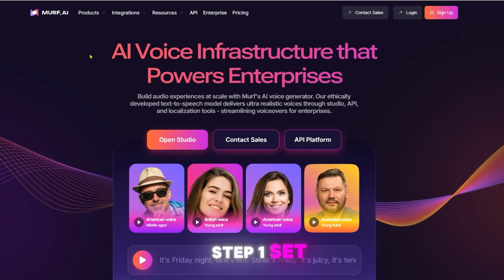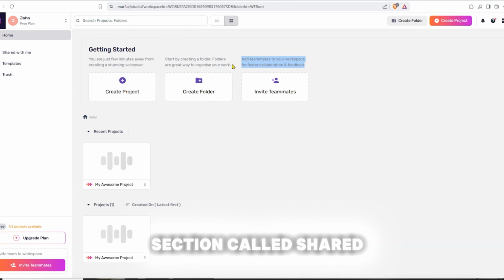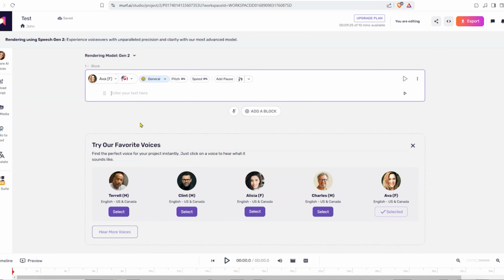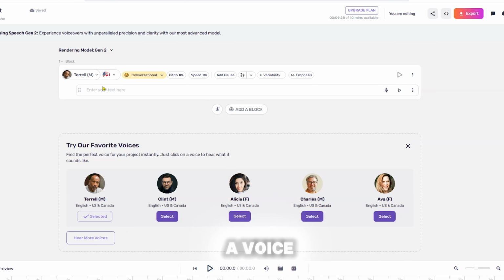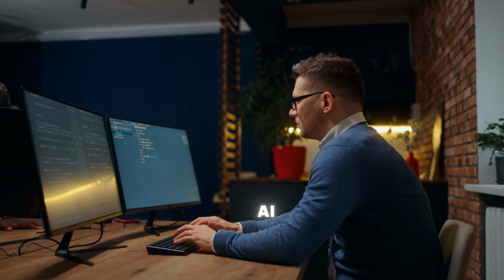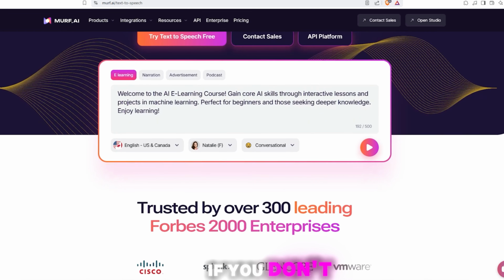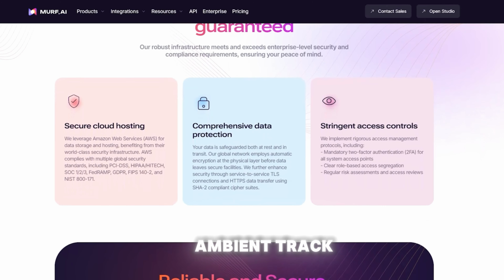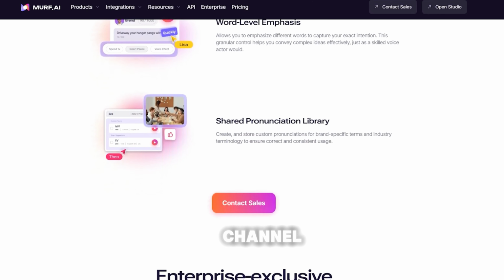How to Turn Text To Video with AI for YouTube Video Creation (Tutorial)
AI-powered tools are transforming content creation, allowing anyone to generate high-quality, professional-looking videos without expensive equipment or voice recording. In this tutorial, I’ll walk you through how to create engaging YouTube videos using Murf AI, a cutting-edge tool that converts text into realistic voiceovers and syncs them with visuals. If you're still doing everything manually, you're wasting valuable time—AI can do it faster and better.

We'll start by setting up Murf AI, exploring its intuitive dashboard, and selecting the perfect voice for your content. Then, I’ll guide you through adding your script, fine-tuning the voiceover with pauses and pronunciation tweaks, and integrating media elements like stock footage, images, and background music. Whether you're creating educational content, explainer videos, or a faceless YouTube channel, this step-by-step tutorial makes it easy.

By the end of this video, you'll know exactly how to transform a script into a ready-to-upload YouTube video all without speaking a single word yourself. If you’re looking for more YouTube automation tips, join our YouTube Profit Academy for exclusive insights on AI-powered video creation, content marketing, and passive income strategies. to join for free!